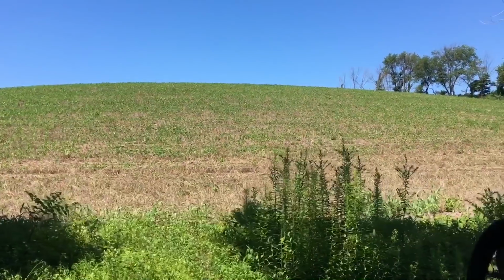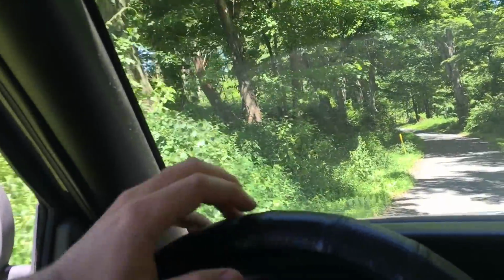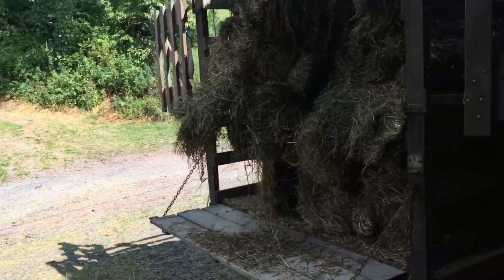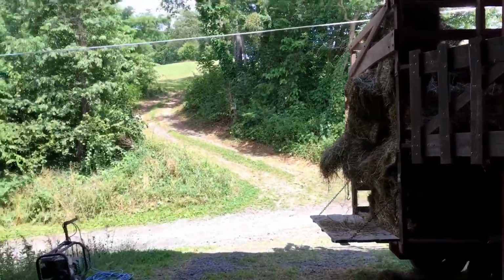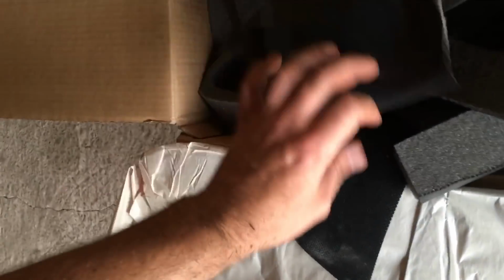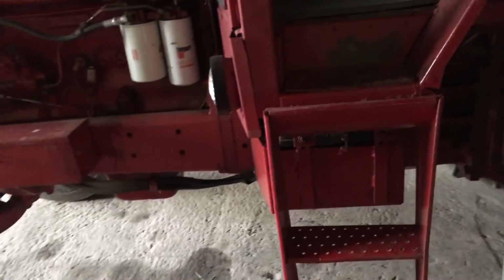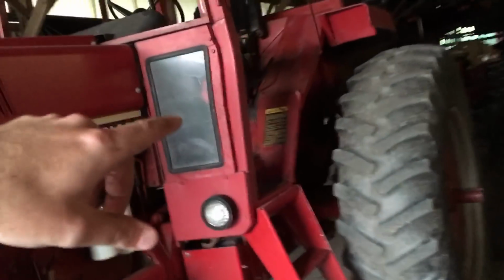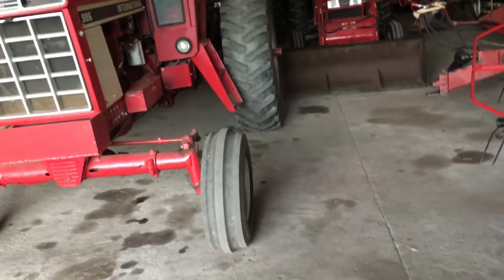IH 986 Step Kit and Last Hay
Today’s video is a mix of answering questions about unloading hay and a step kit I bought for the IH 986.